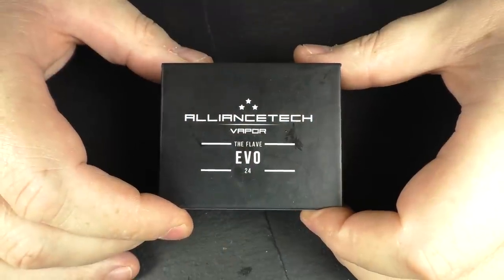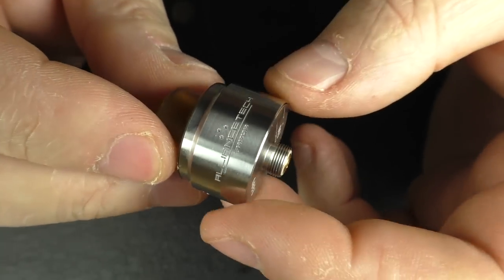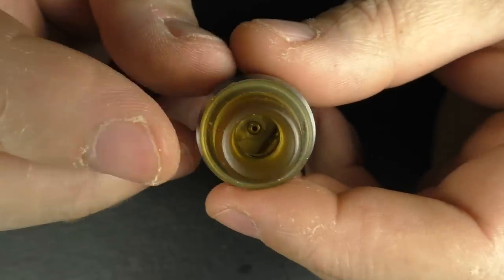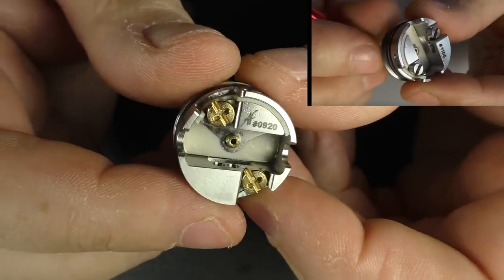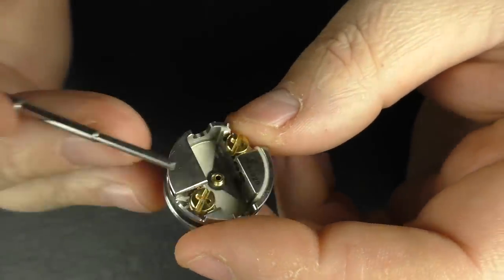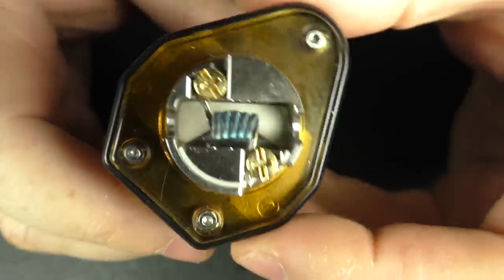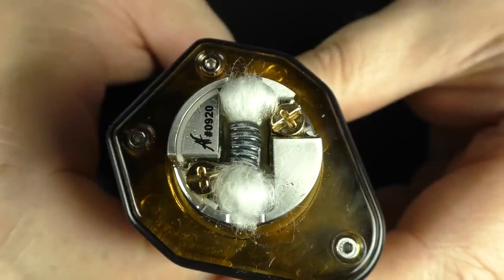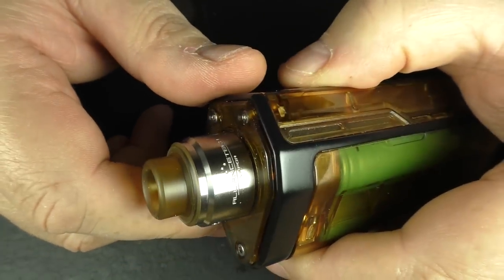FLAVE EVO by Alliancetech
Links:

Email - todd@toddsreviews
Equipment I use:

Panasonic  HC-V720
A Shed